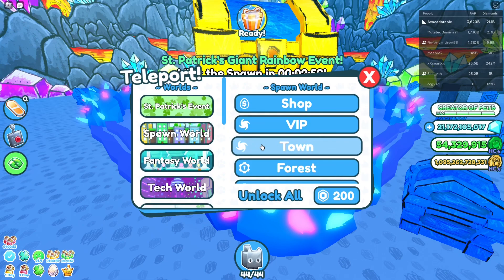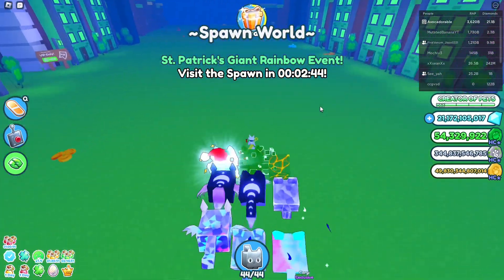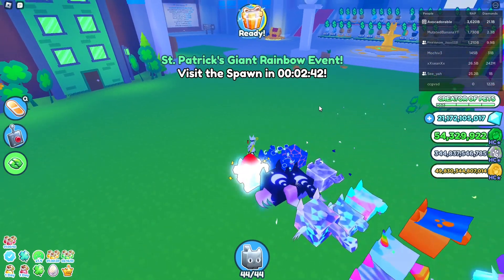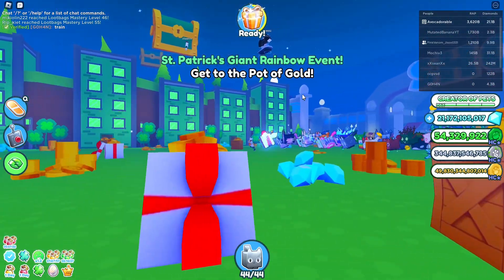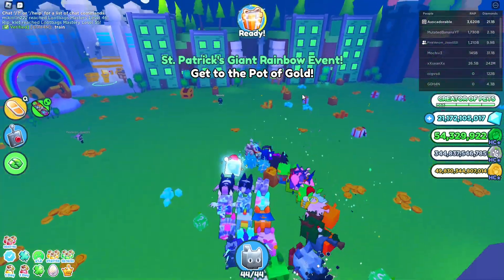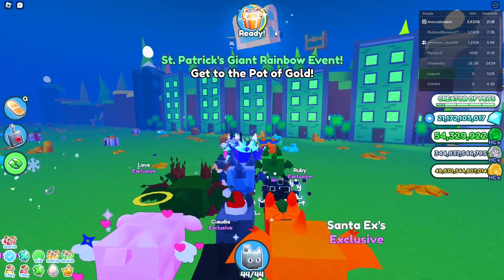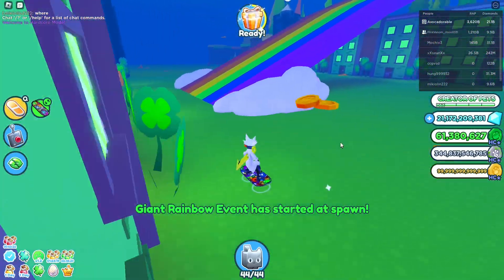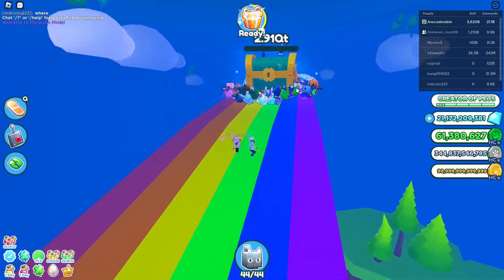❓ WHEN GIANT RAINBOW EVENT ❓ APPEAR TIME 🔥 PET SIMULATOR X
My username : MyAvocadorable